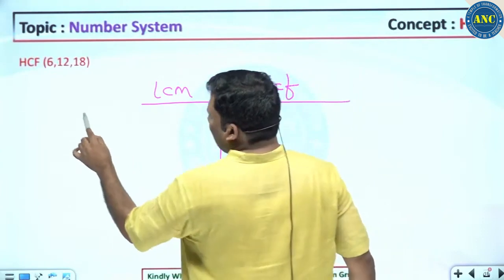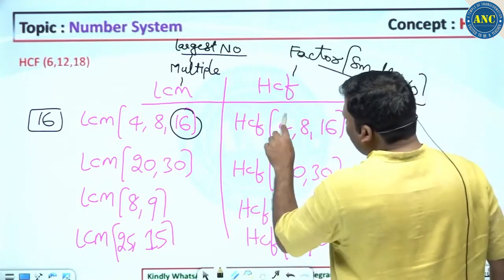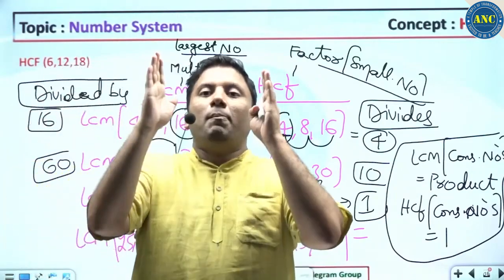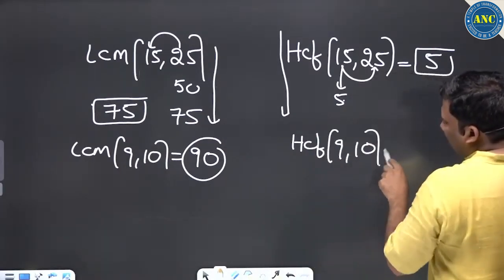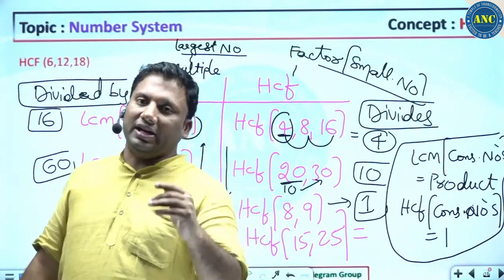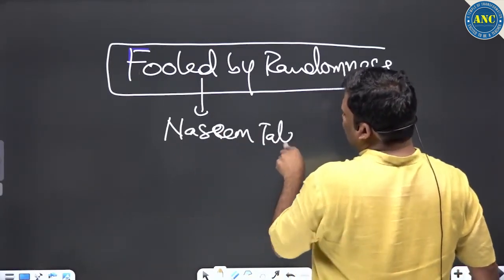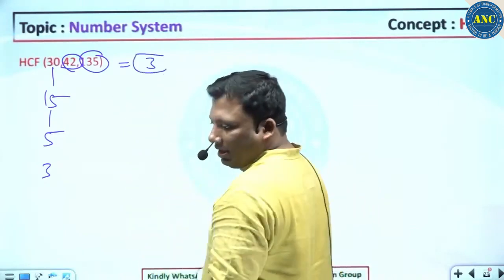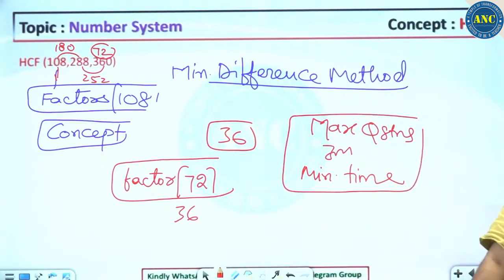Super Fast Shortcut Trick Of H C F | HCF Problems Easy Solution | Anil Nair | Sumantv Jobs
25000+ Enrolled students in video course( Fastest growing Edutech Company in India with zero advertisements)
-300+ IIM converts- Only Institute which produced serial 100%lers in Asia's toughest exam CAT for more than 6 yrs .
-Streamlined Curriculum

Happy Learning
-Team ANC